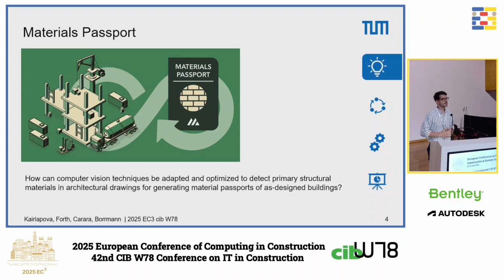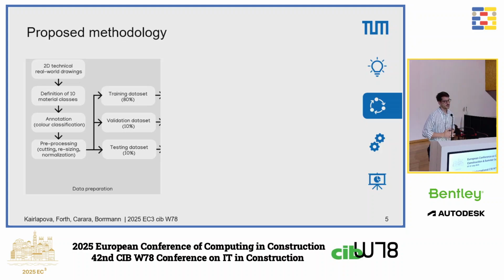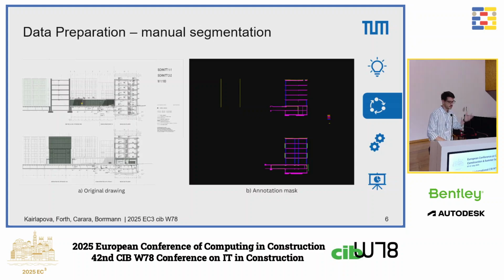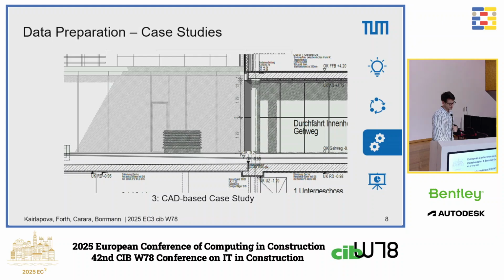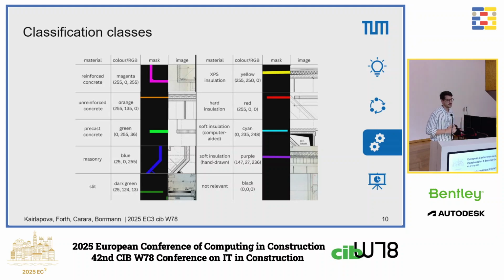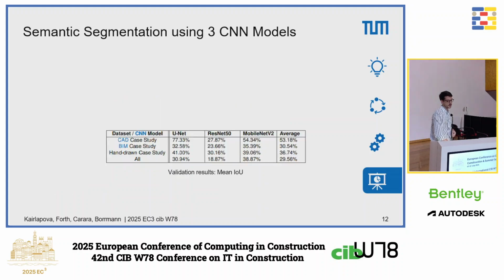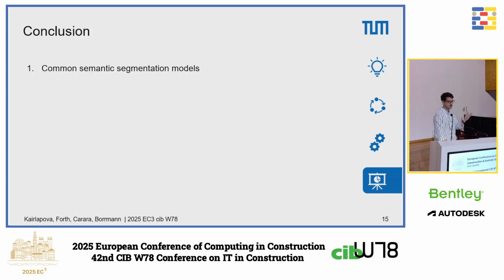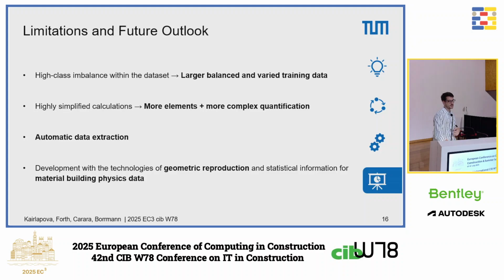2025 EC3 & CIB W78 - Kairlapova, Ainur - Material Detection and Classification in 2D Architectu...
Title: Material Detection and Classification in 2D Architectural Drawings Using Computer Vision for Material Passports

Authors: Kairlapova, Ainur (1);
Forth, Kasimir (1,2);
Carrara, Andrea (1);

2: ETH Zürich, Switzerland

Abstract: Retrofitting Europe’s ageing buildings is critical for sustainable development, yet traditional digitalization of architectural drawings, such as manual drafting, remains costly and inefficient. This paper presents a novel approach using Computer Vision (CV) to automate material detection and classification in drawings for simplified Material Passports (MP). Three convolutional neural network (CNN) architectures, including U-Net, ResNet50, and MobileNetV2, are evaluated, with MobileNetV2 outperforming for mixed-source data set despite some overfitting on well-represented materials. Case studies validate the model's practical effectiveness, especially for reinforced concrete elements, showing this CV-based method’s potential to aid digitalization and resource-efficient retrofits.